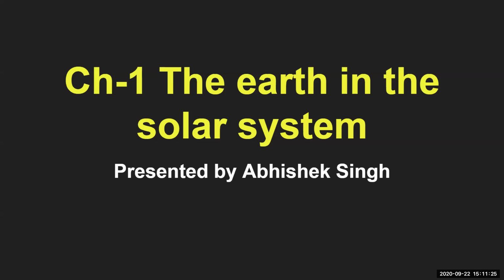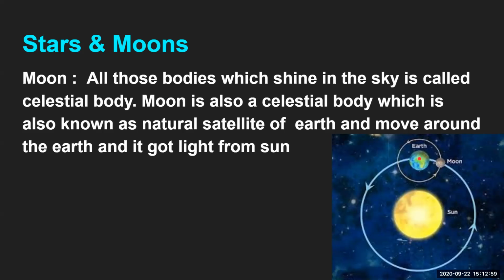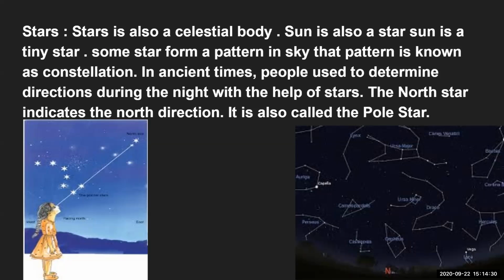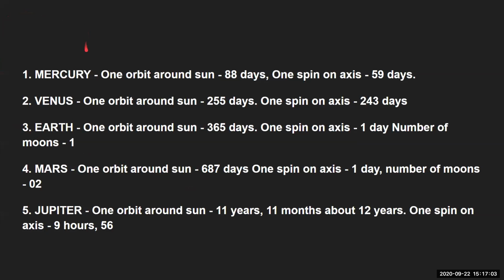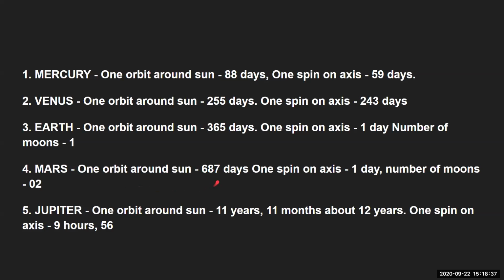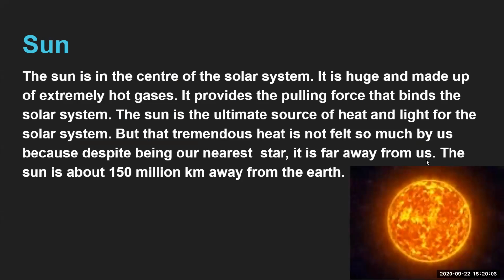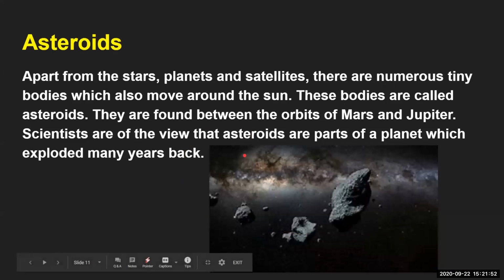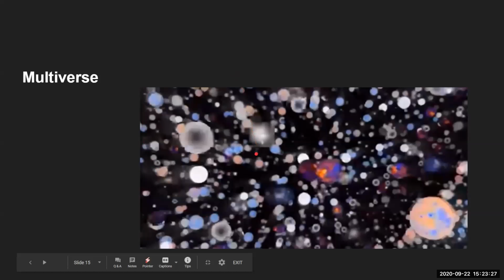Geography chapter 1: Earth in the solar system || Class VI || NCERT || quick explanation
Be updated with channel
and please remain with us through all this series